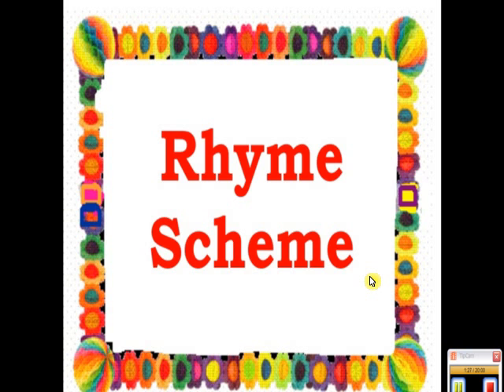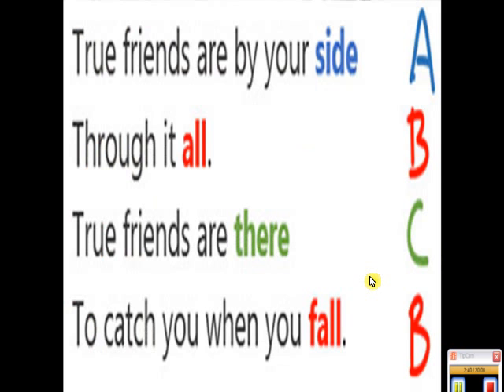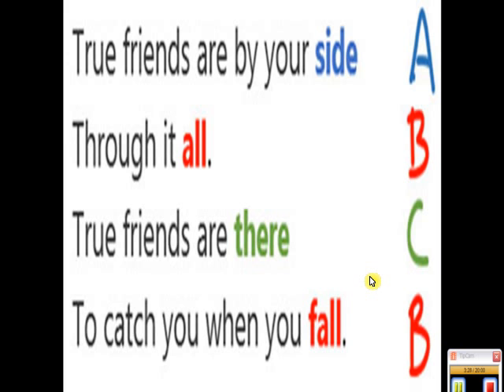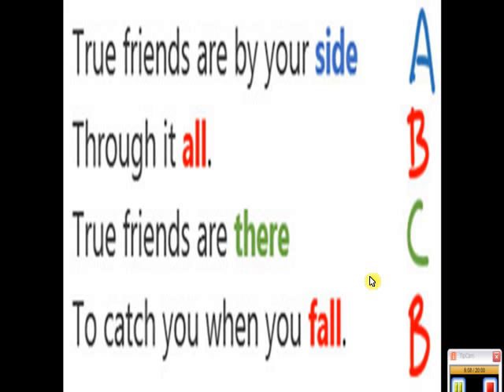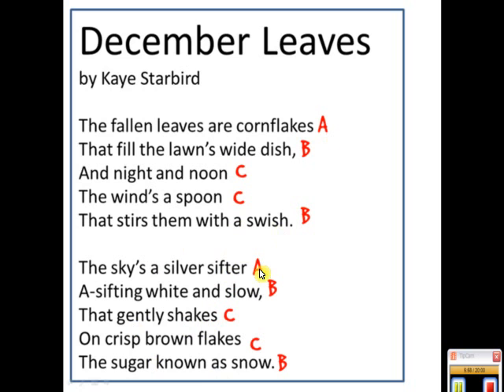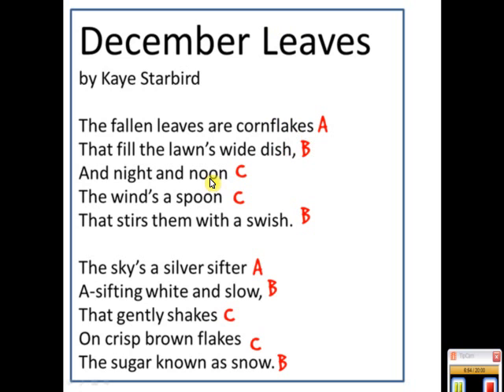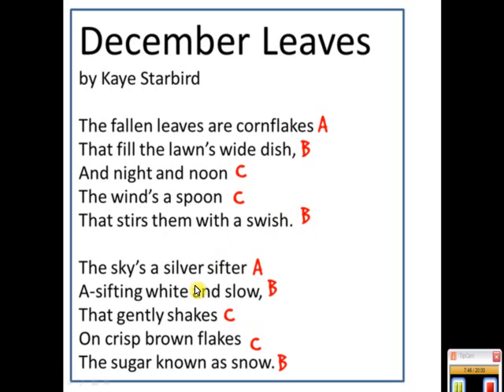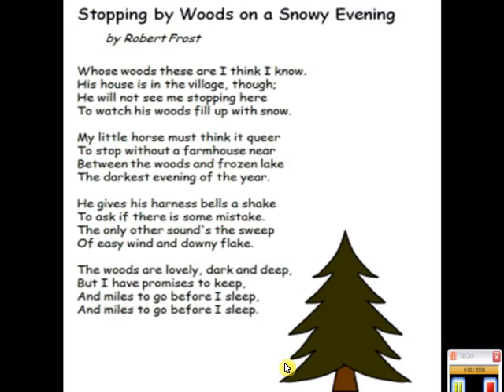How to Get Rhyme Scheme in Poetry